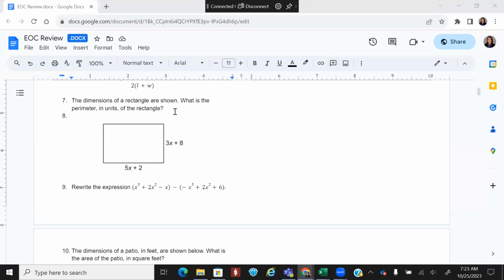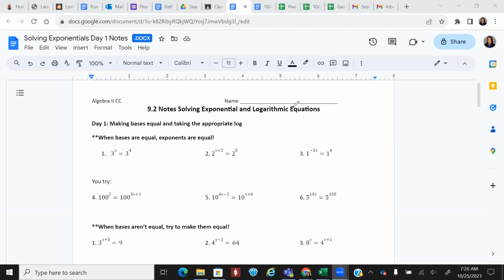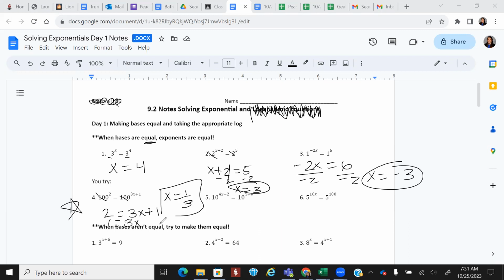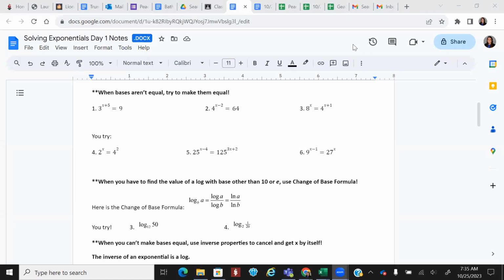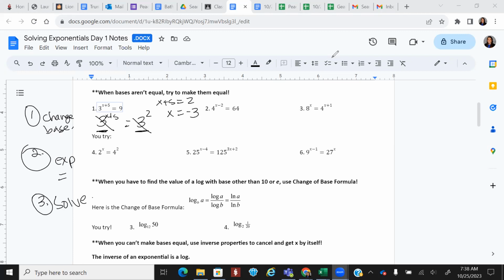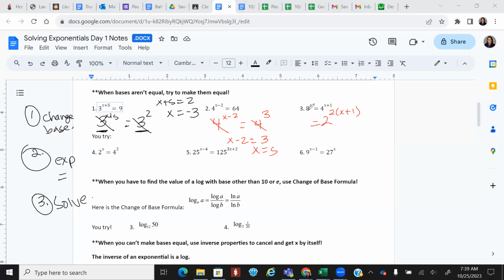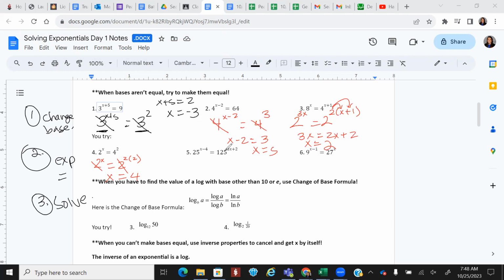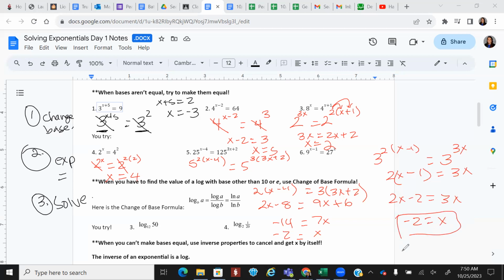10/25 Algebra C&C